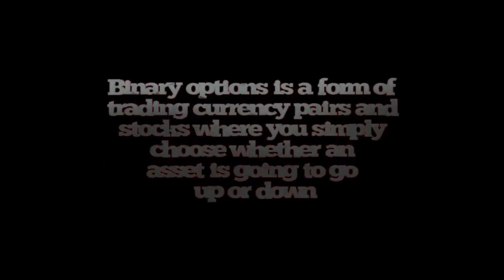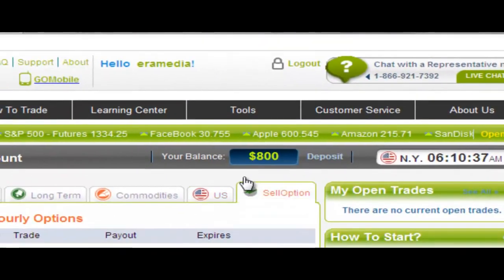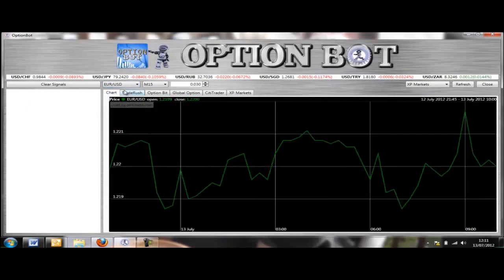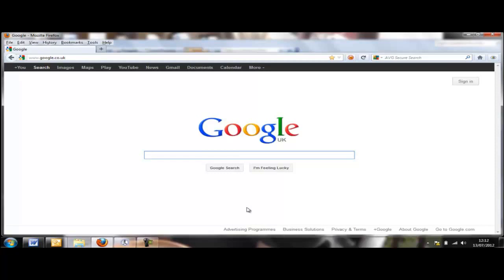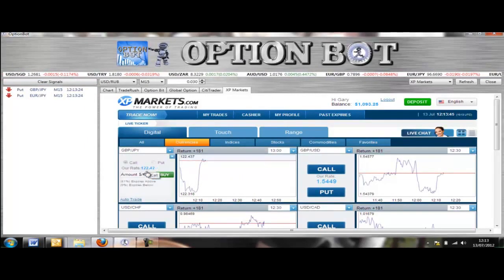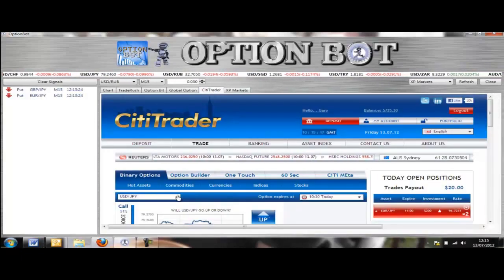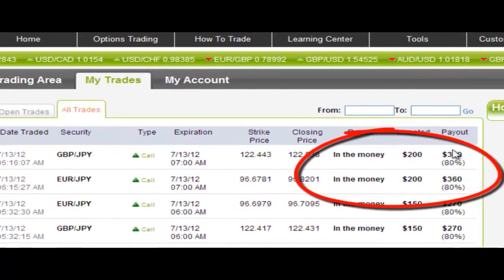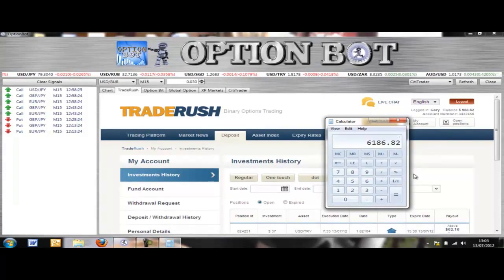Watch Me Make Money ($1622 in 45 Minutes!) Using Option Bot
- download the worlds most accurate binary options indicator for currency pairs today